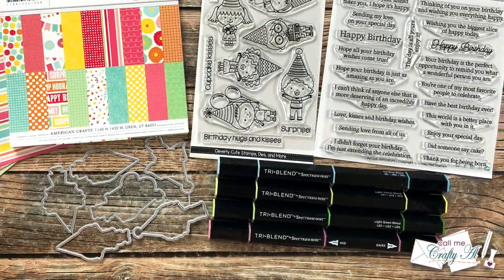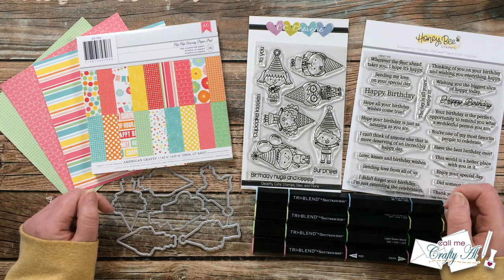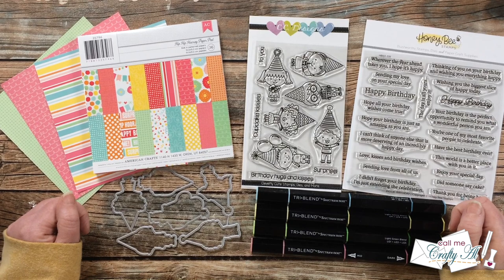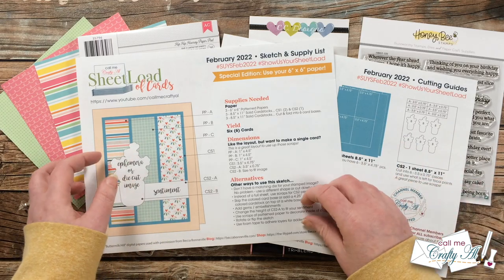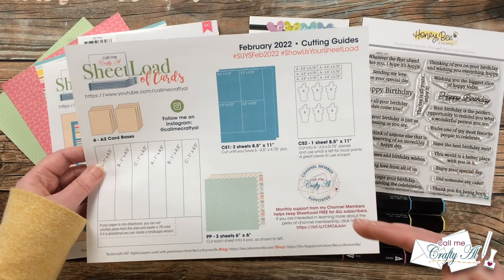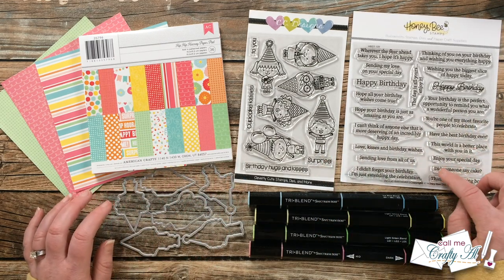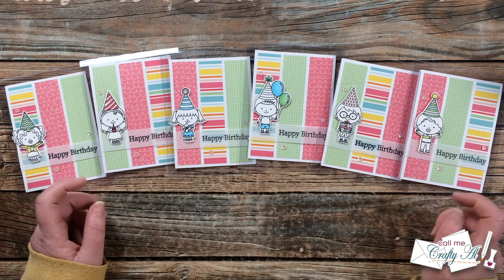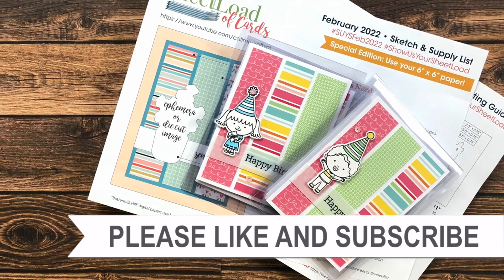February 2022 SheetLoad of Cards | Debut & FREE Printable | Special 6x6 Paper Edition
Hello crafty friends! It is time for a NEW SheetLoad of Cards which uses 6” x 6” patterned paper to yield 6 cards. In today’s video I share a look at the FREE printable, show you the first set I made, and tell you how you can download the file for yourself.

Feb. '22 hashtags

   Feb. '22 SheetLoad of Cards
      Process: *coming soon*

Supply List / Related Products**:
   CC Designs Birthday Kids Clear Stamps & Coordinating Dies
   Honey Bee Stamps Inside: Birthday Sentiments
      My original choice from Amazon: TruBind Clear Covers - 10mil w/tissue: *sold out*
      SIMILAR looking products, I haven't tried these brands and they don't have tissue dividers, but it will probably work:
Big Blue Rolls of Foam Tape - 3/8”
Removable Tape

HaPpY cRaFtInG!
   Alicia
   Call Me {Crafty} Al